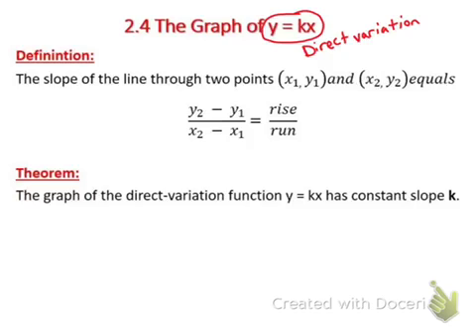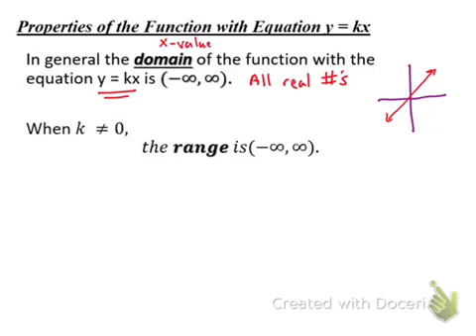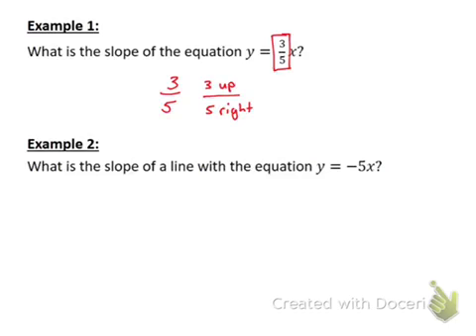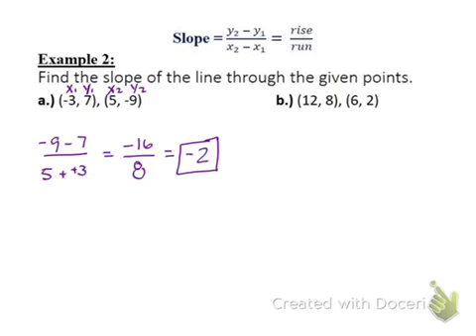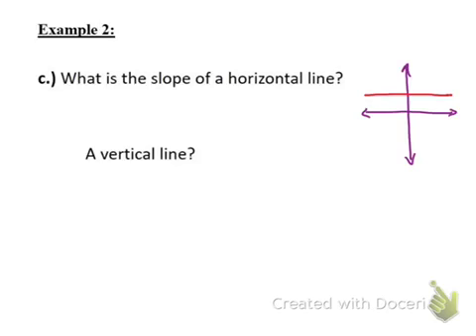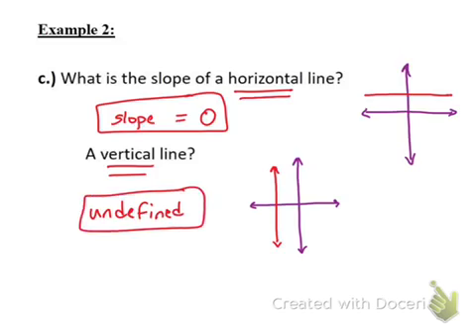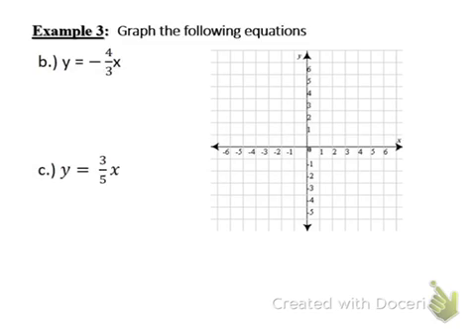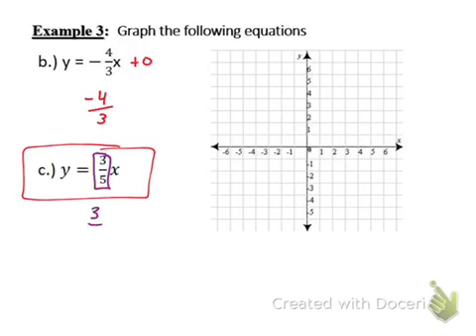2.4 Lesson Video - Graphing Direct Variation (y=kx)